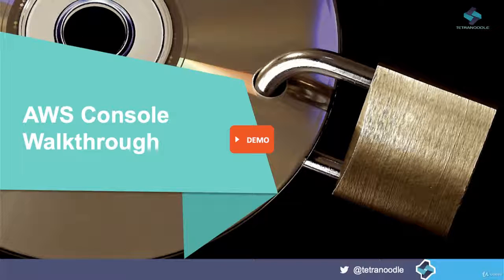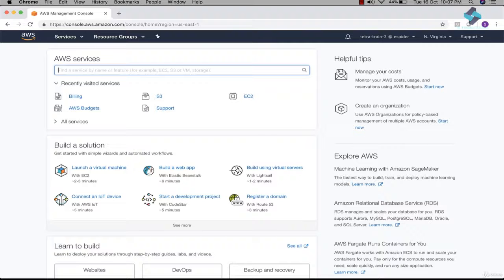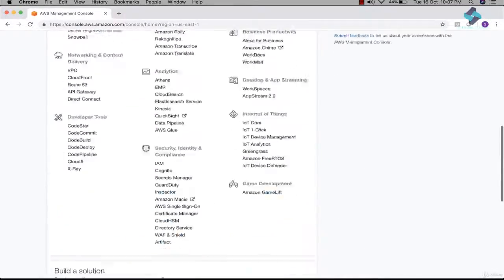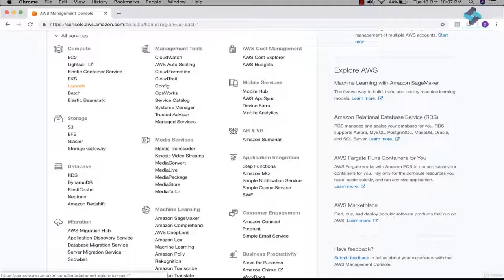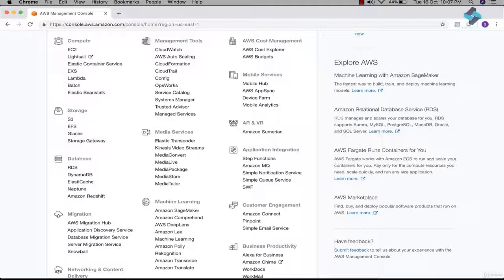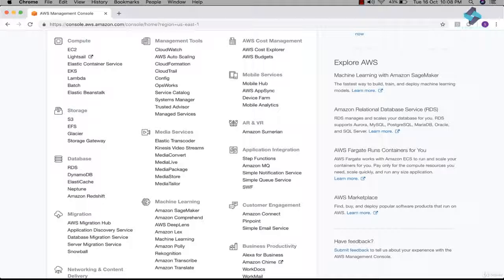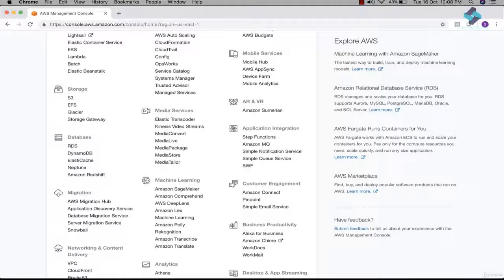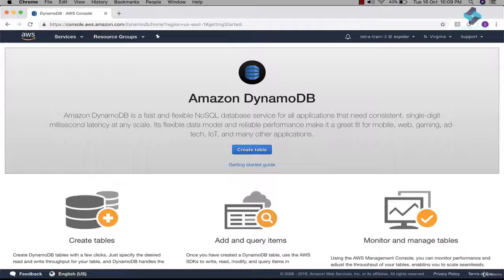8 AWS Console Walkthrough